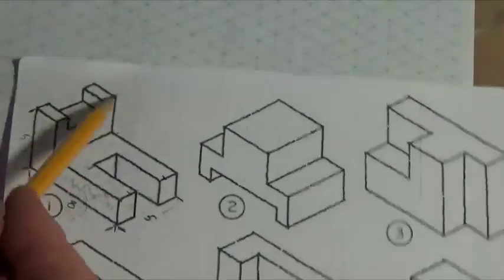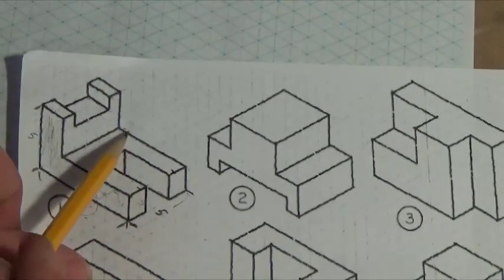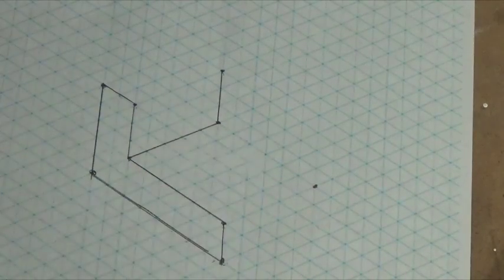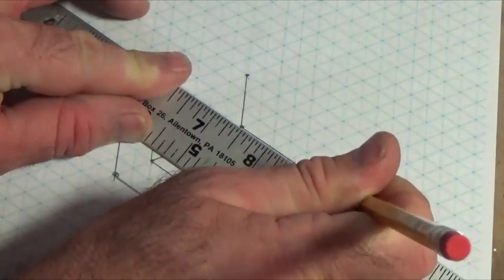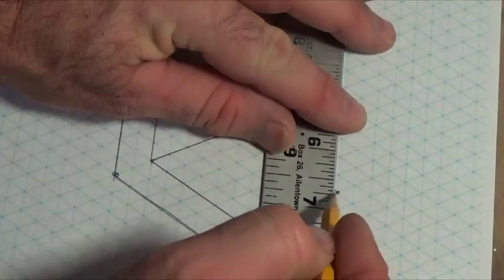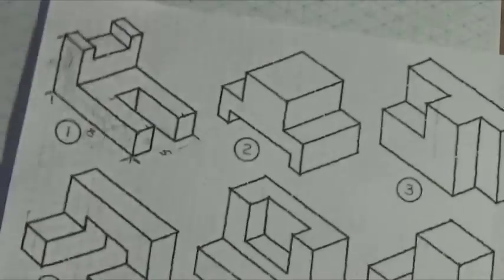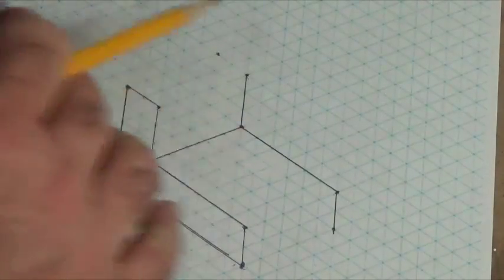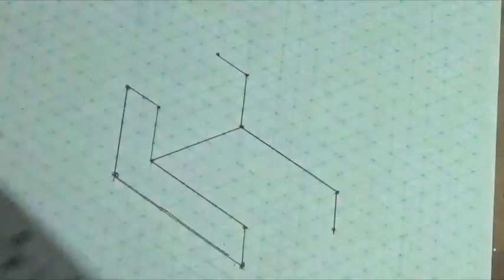Drawing Shape #1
How to draw a practice drafting shap using Triangle Graph paper in 3D